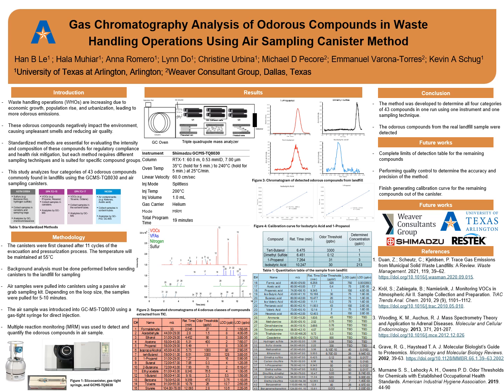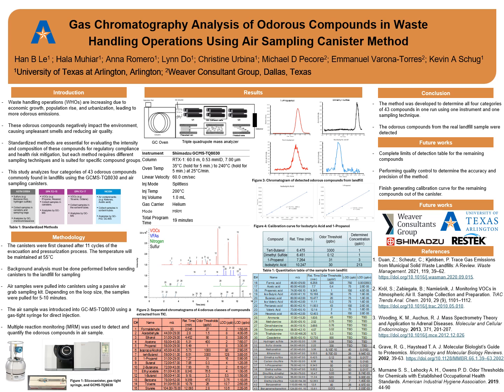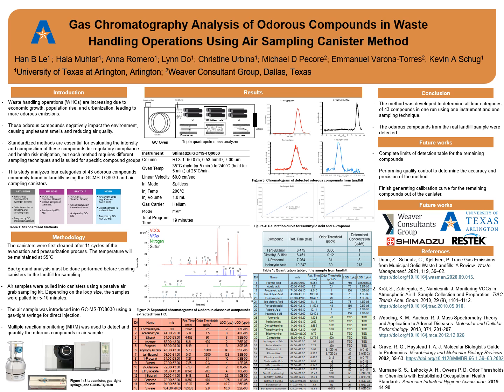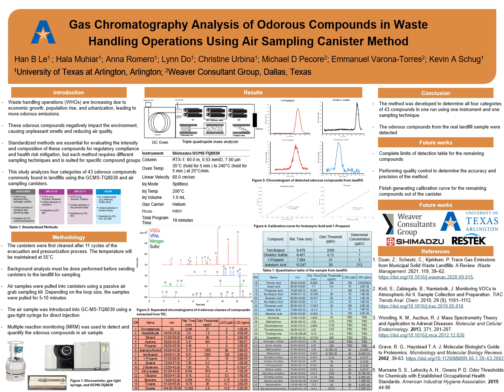Discover 2025 - G66 - Han Le (Chemistry & Biochemistry)